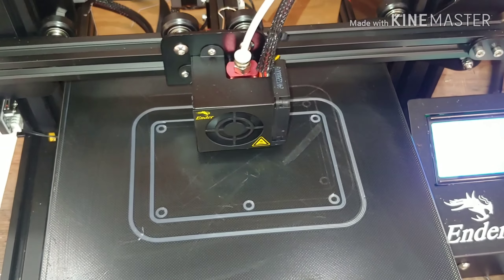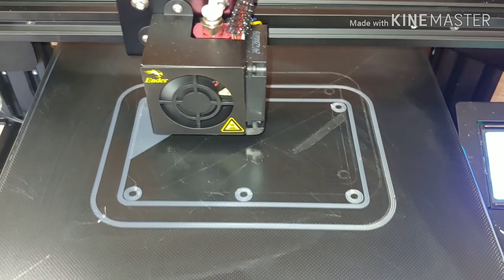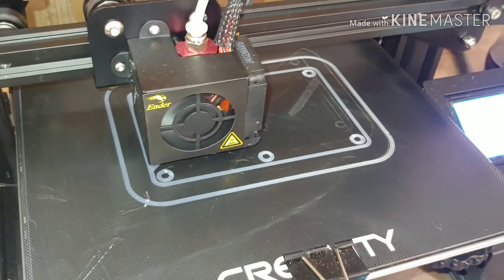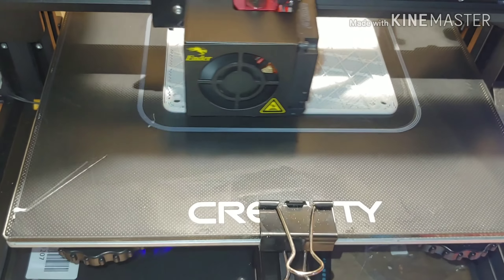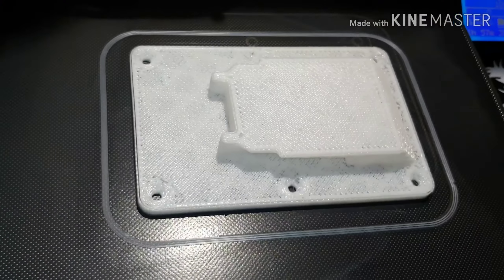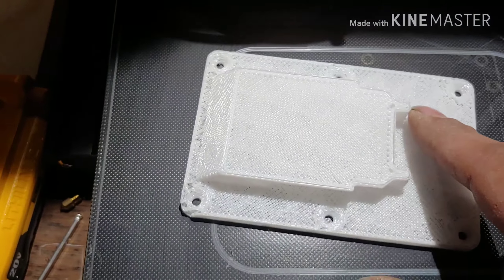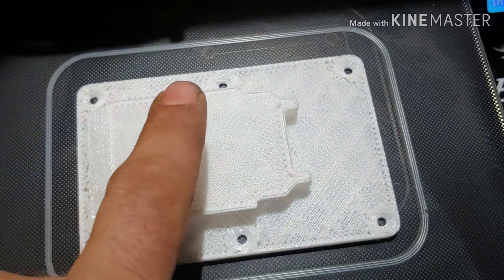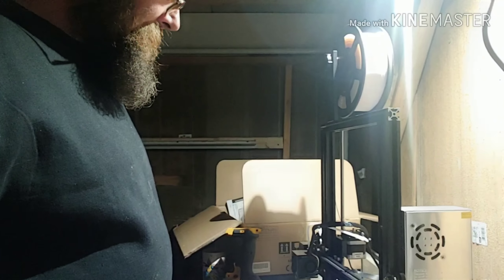3d printing in my workshop. 1st practical print.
After many failures I printed a Dewalt tool mount